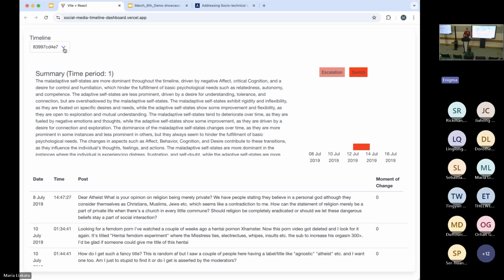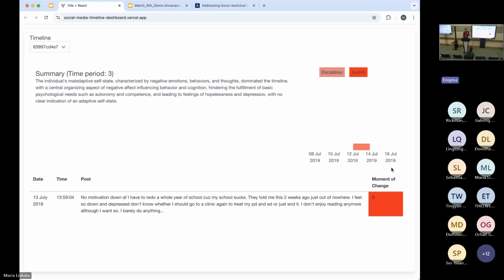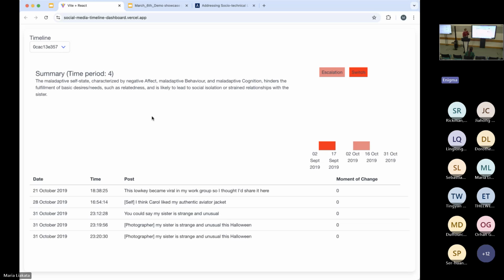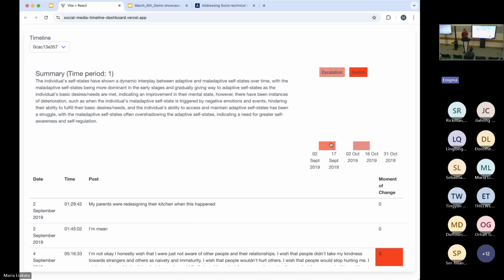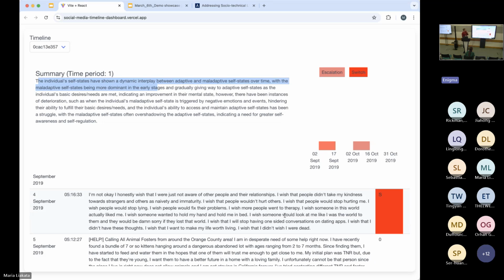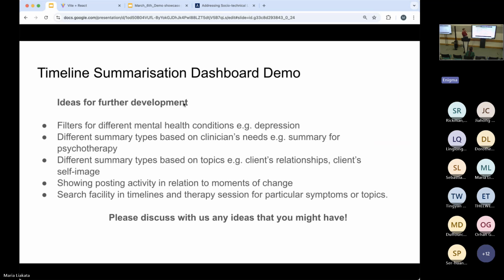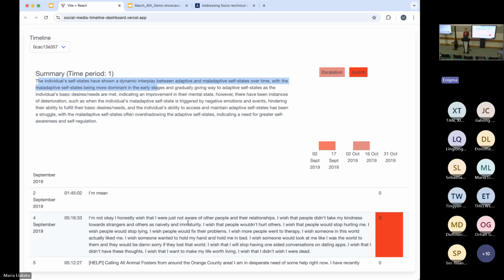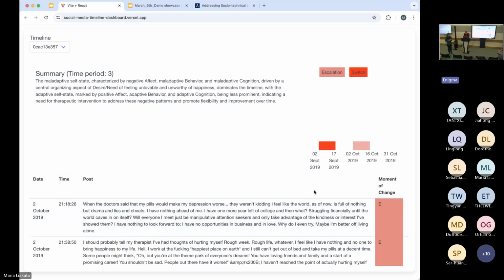Dashboard Showcasing Moments of Change and Timeline Summarisation - Sebastian Löbbers